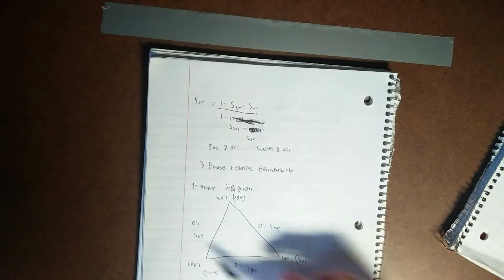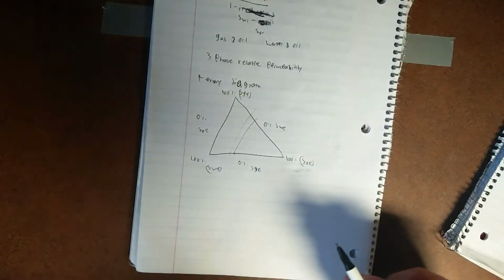Petrophysics chapter 9 part 2